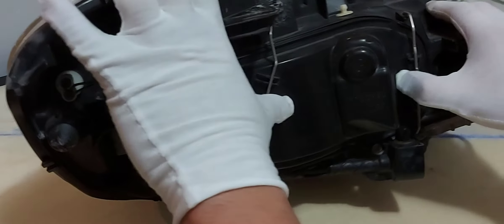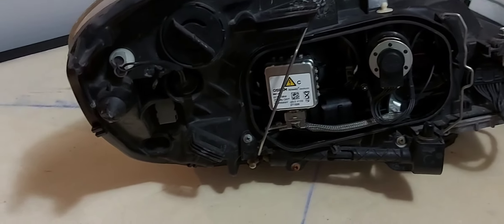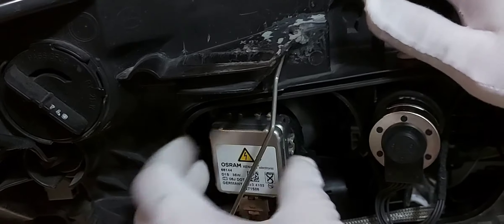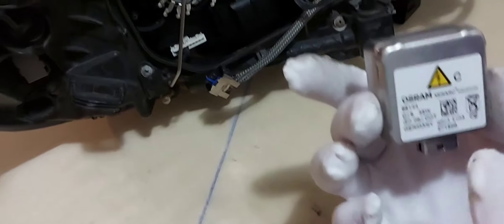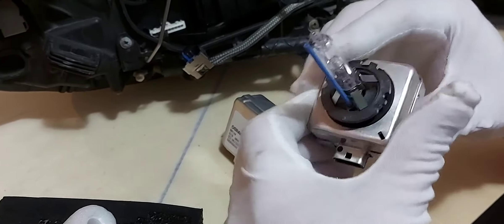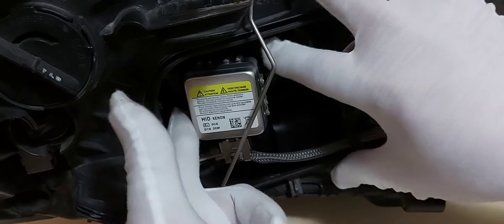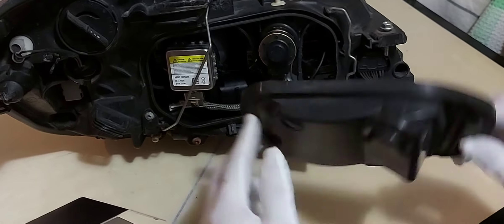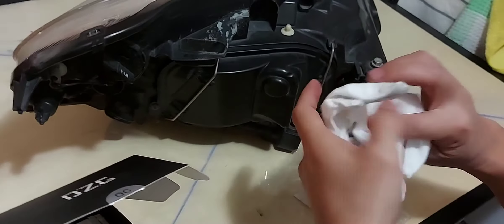Part 2: D1S bulb replacement of Volvo XC60